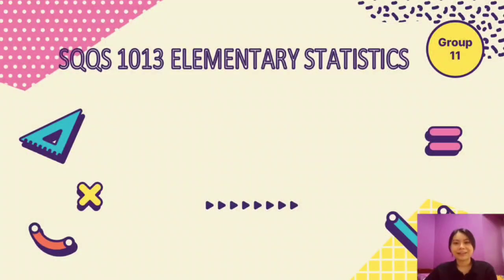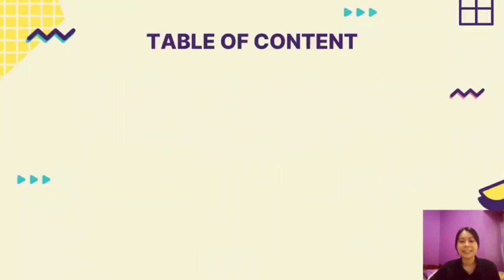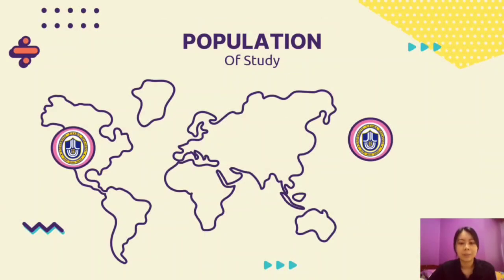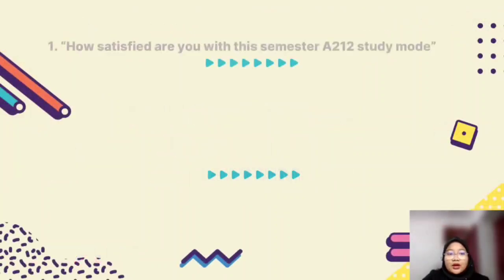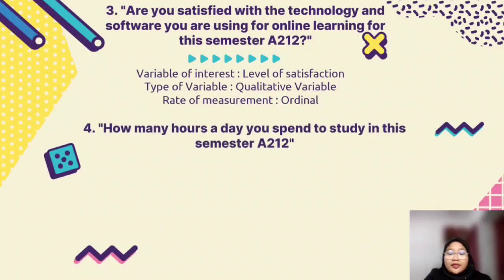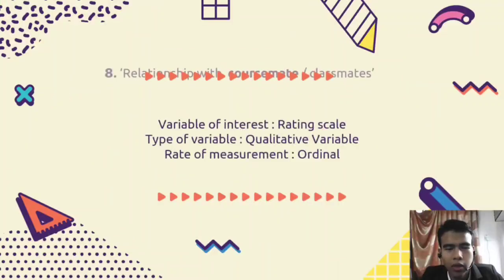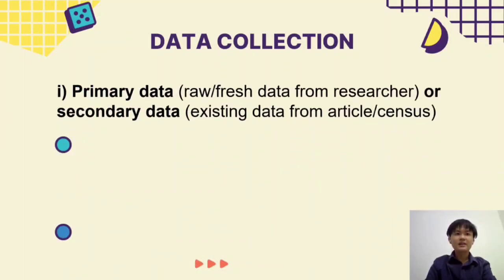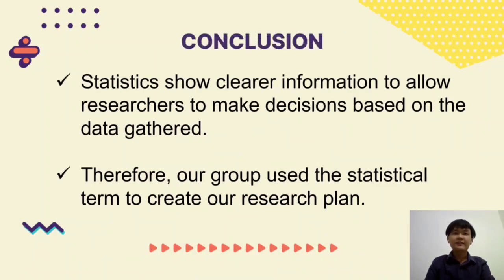SQQS 1013 (S) - ELEMENTARY STATISTICS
Application of Statistics in Education